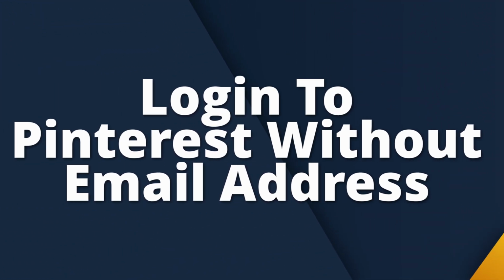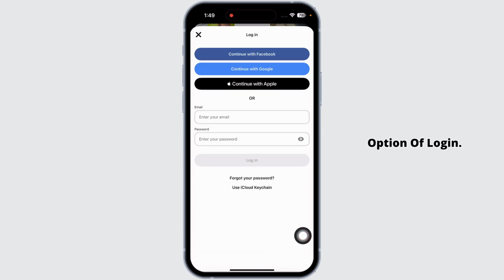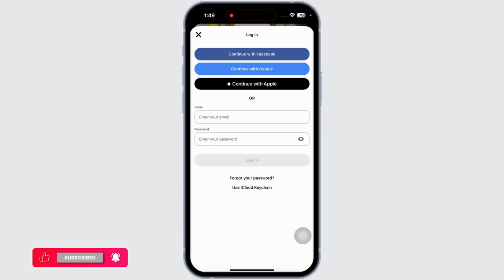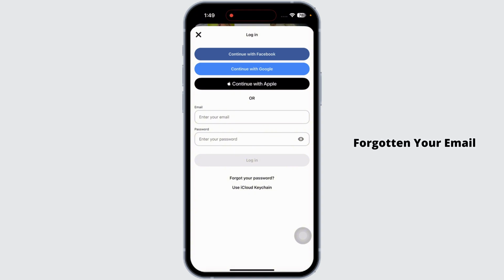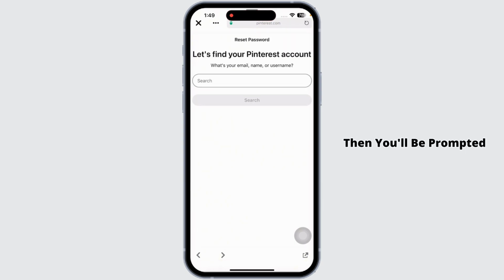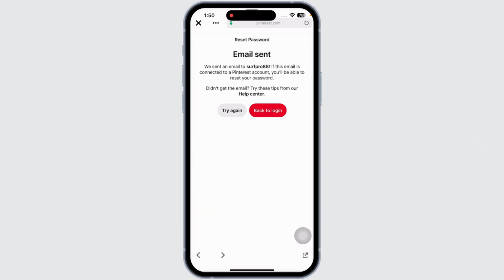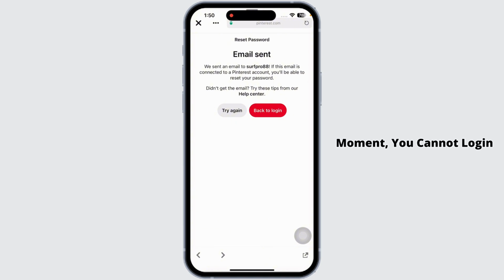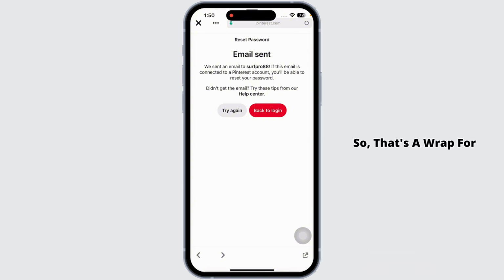How To Login To Pinterest Without Email Address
This step-by-step guide will show you alternative methods to access your Pinterest account, including logging in with your username or connected social accounts like Google or Facebook. Follow this tutorial to regain access to your Pinterest account quickly and securely.